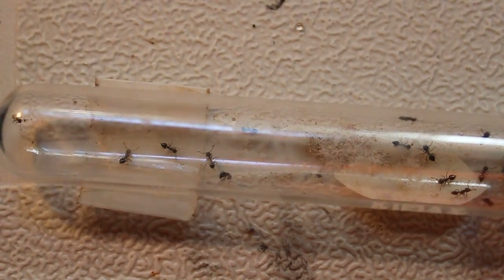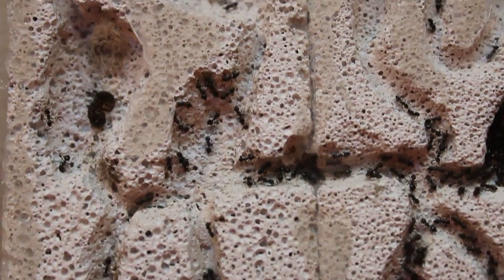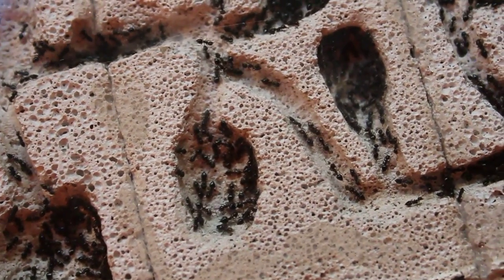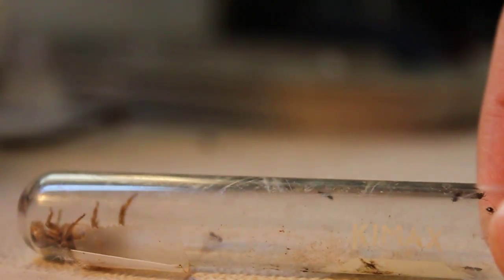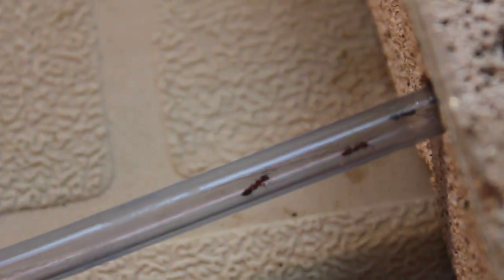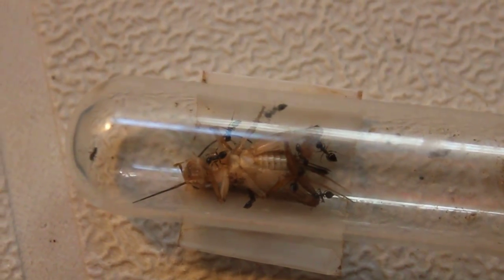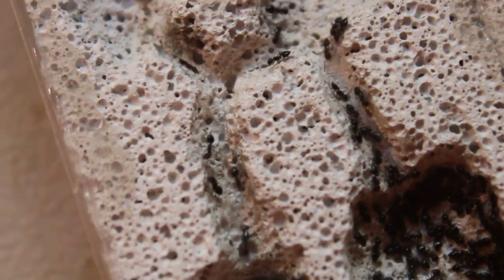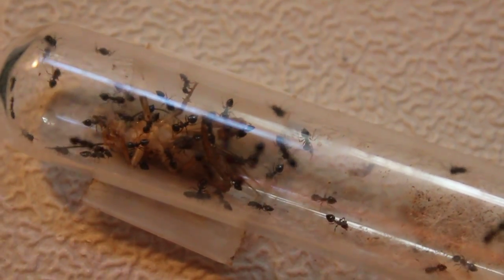Crematogaster Colony feeding on a cricket.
Hey everyone, just a short video showing my young colony of Crematogaster. I  have had them for roughly a year and a half and they have really grown in size. The colony is just coming out of hibernation and just started growing their dormant larvae.